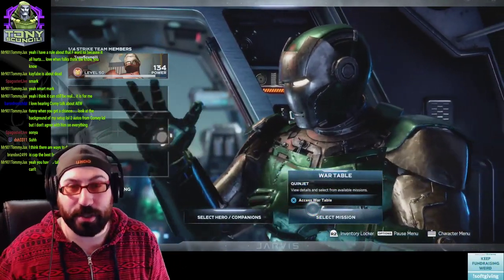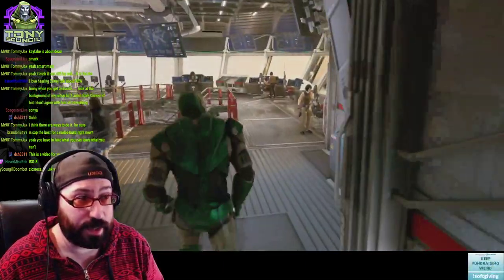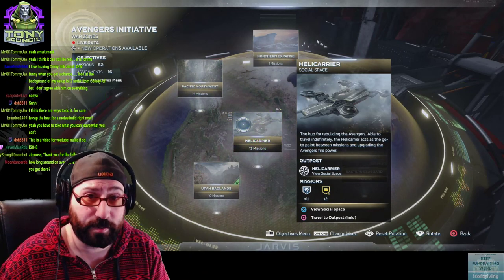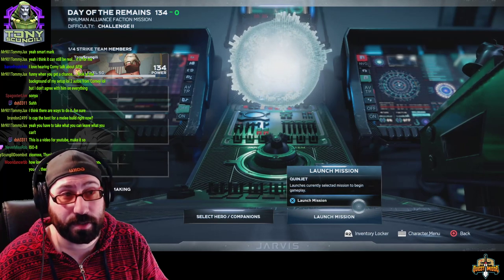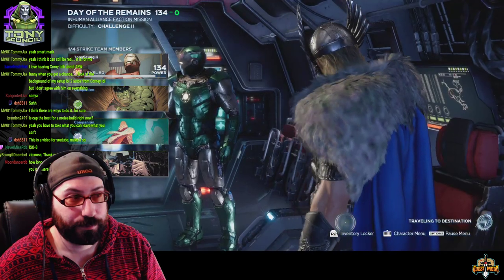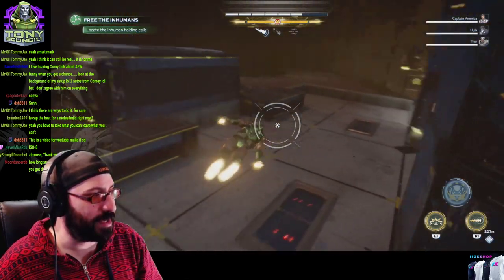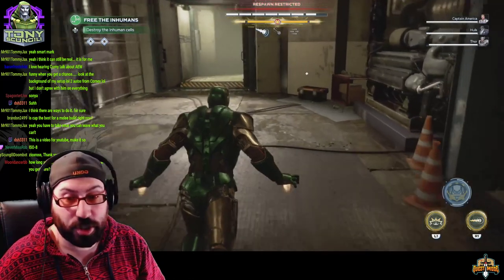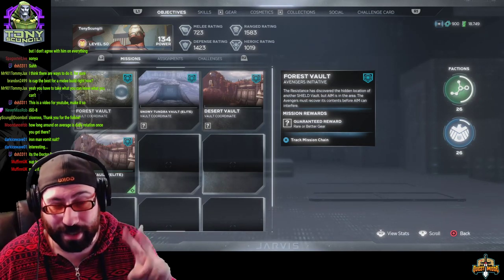Multiplayer Campaign Daily Checklist - Marvel's Avengers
So you just finished the campaign. What do you do in the open play area?